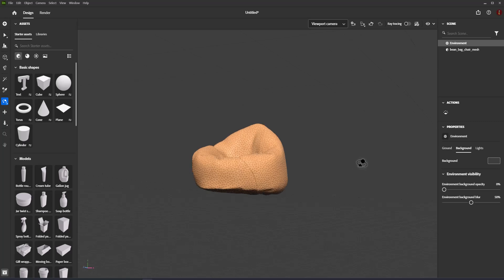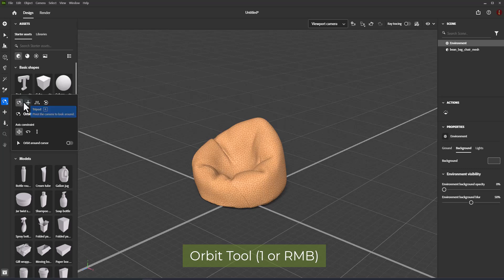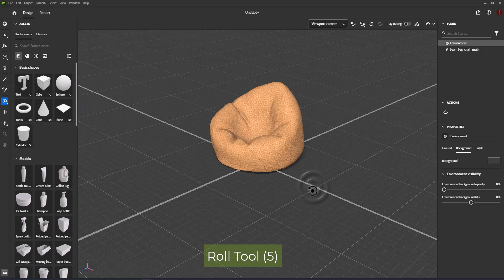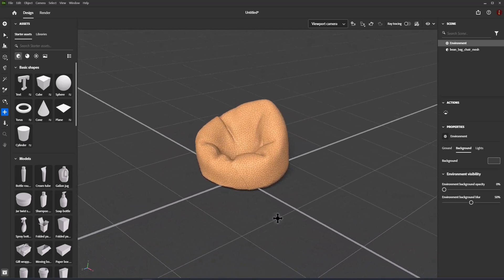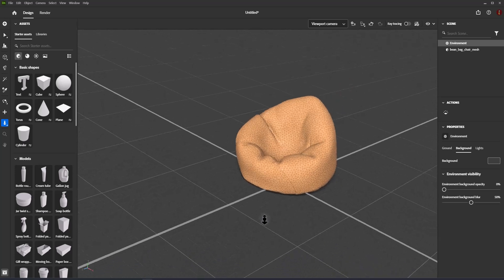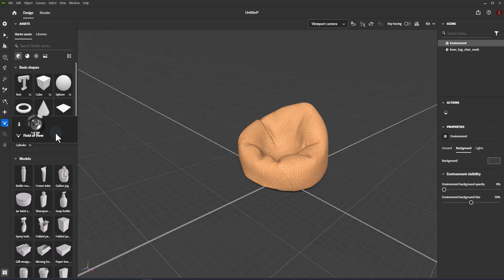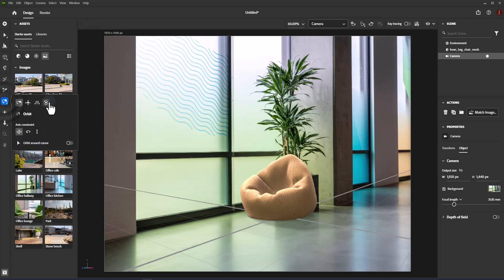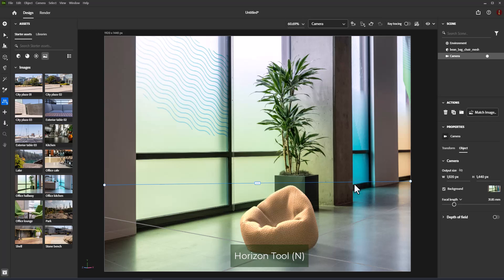Adobe Dimension 2024 - Camera Tools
Use the camera tools in Adobe Dimension 2024 to control camera objects in the viewport.